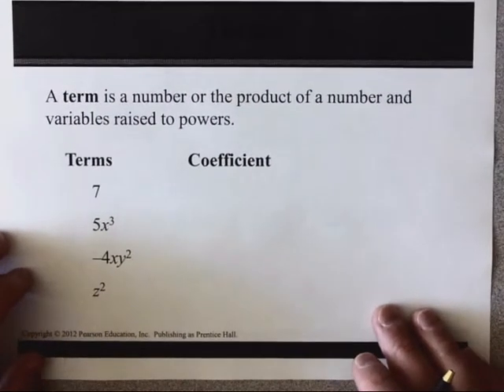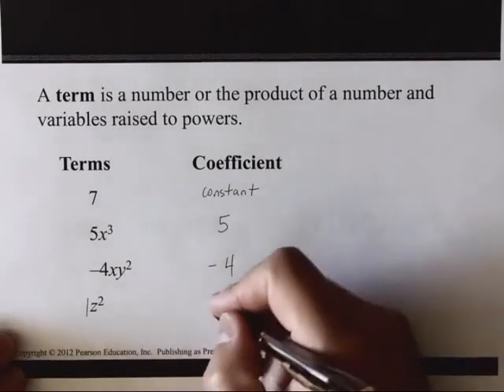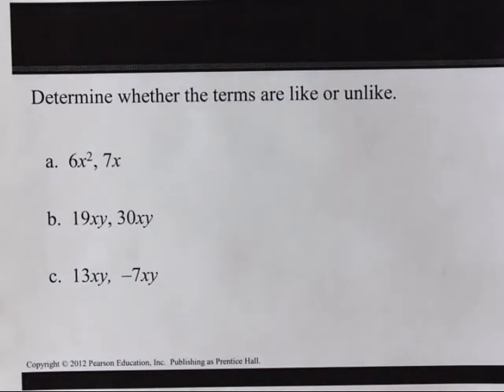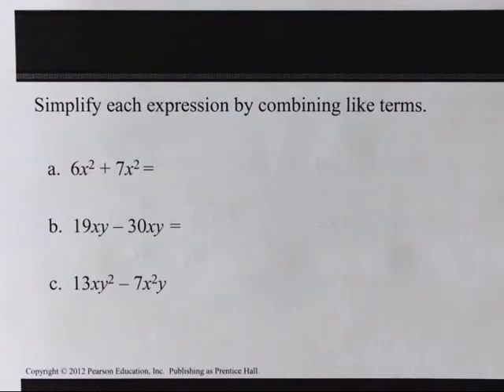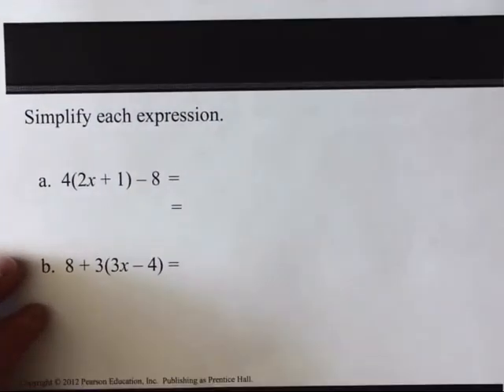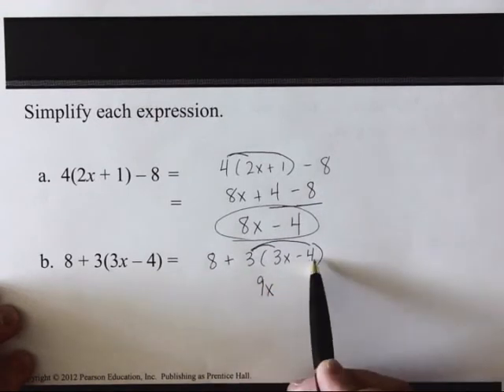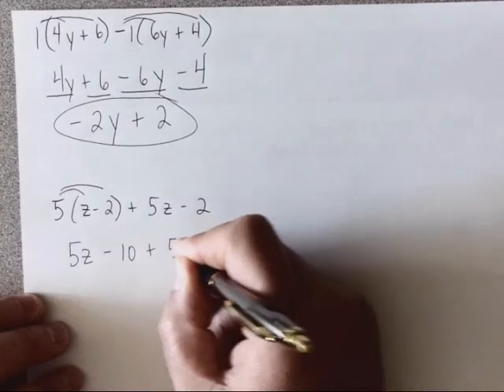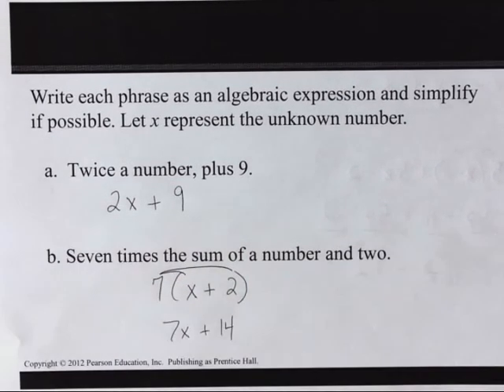Module 4 Section 3 Lecture Video Simplifying Expressions